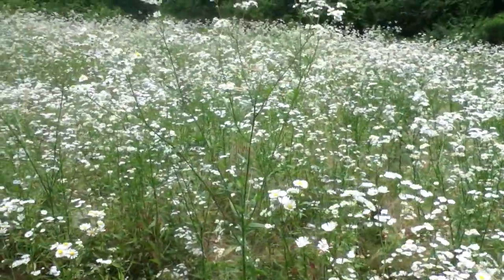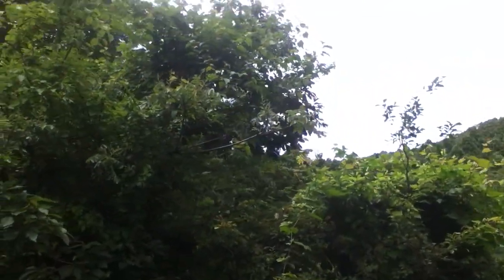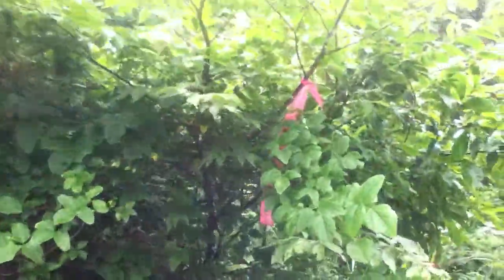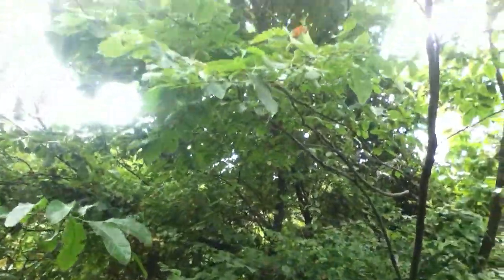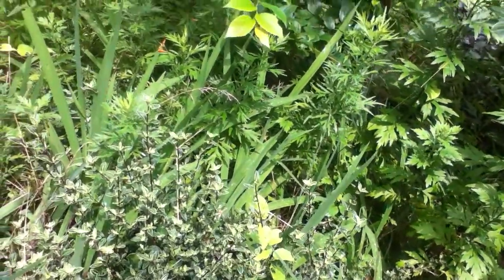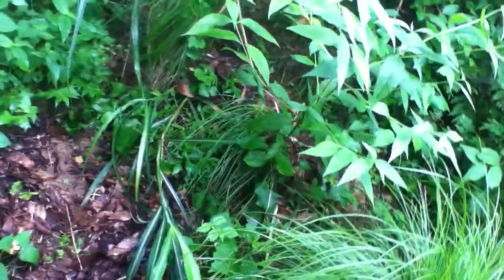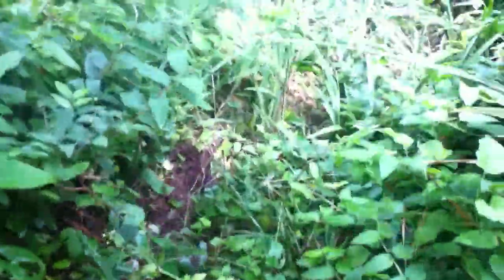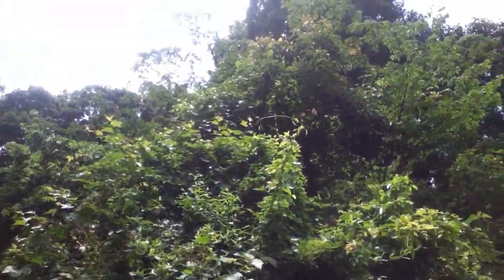July 11, 2012, At the Fukui Mt. Bee Sanctuary I am setting up... found a flower bees love!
Checking out the Fukui Mt. Bee Sanctuary I am setting up and found active bees.